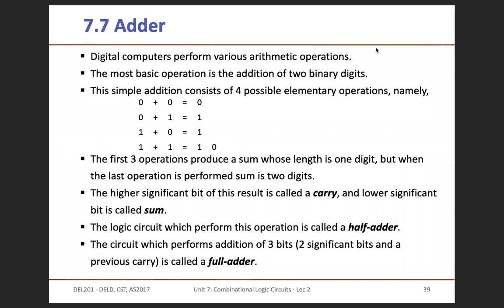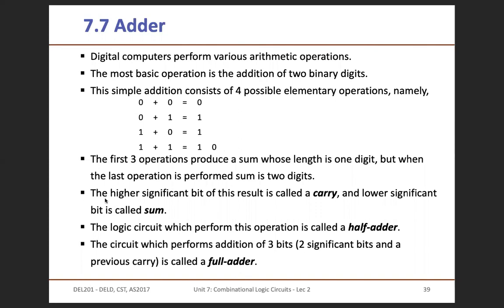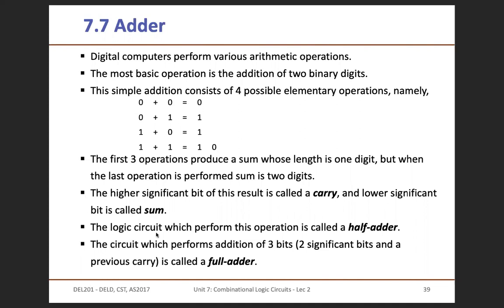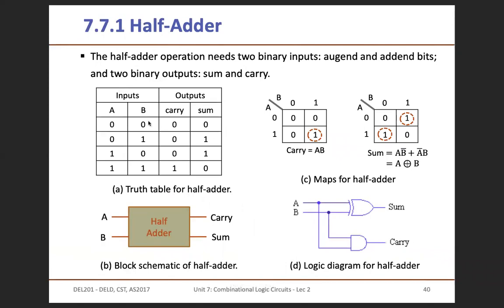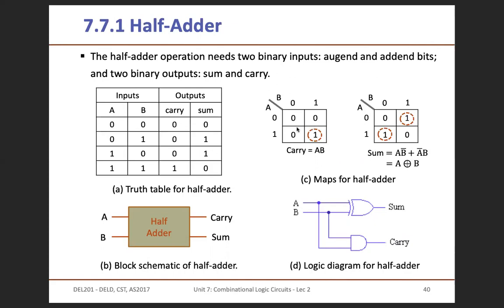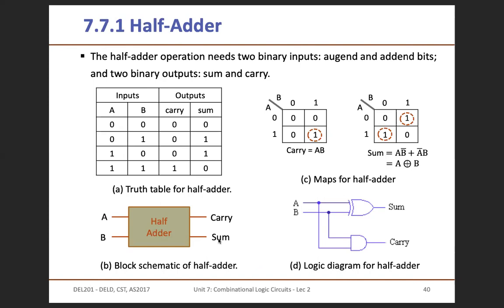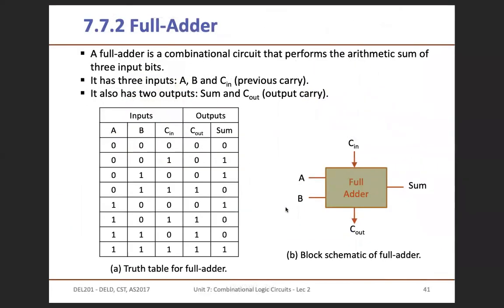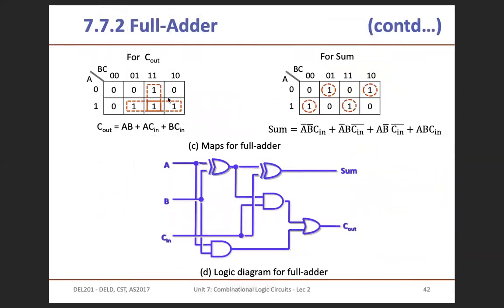Adder - Half Adder and Full Adder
Unit II- Combinational Circuits.
Half adder and Full adder
Module : Digital Electronics and Logic Design
Code.    : ECD202
Credits  :12
Class.   : BE2 Electrical and BE2 Electronics and Communication
College : College of Science and Technology,
               : Royal University of Bhutan.